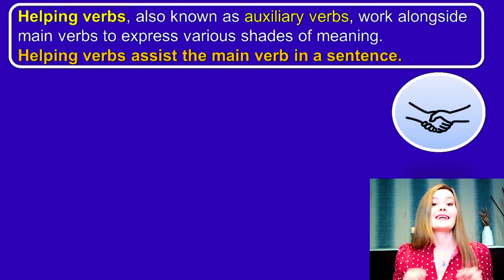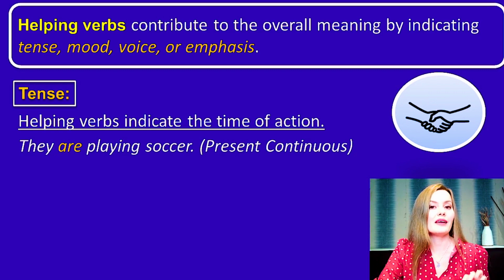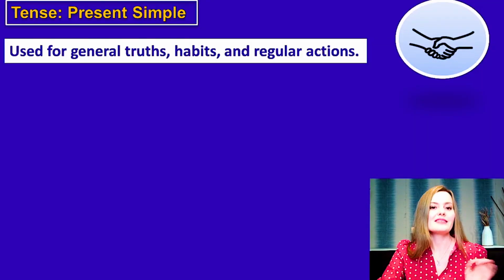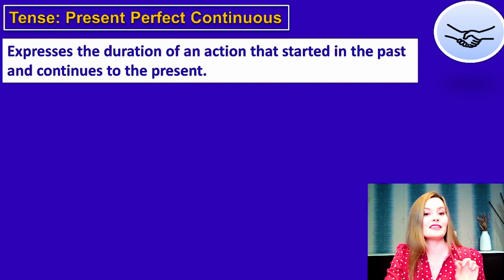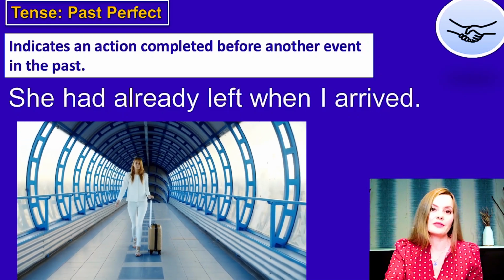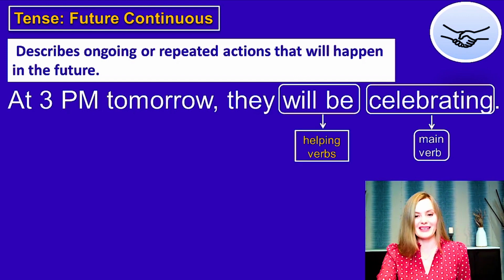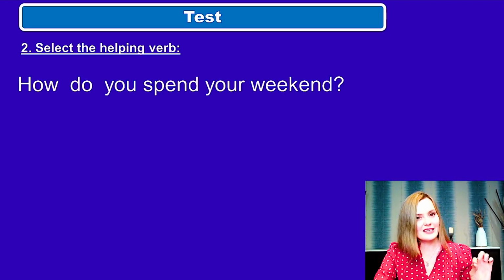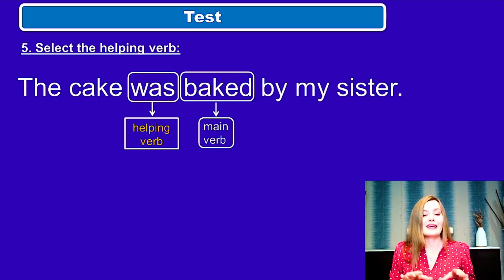HELPING (AUXILIARY) VERBS: be, do, have. English Grammar. English Tenses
HELPING (AUXILIARY) VERBS
Welcome to today's lesson on helping verbs! In this session, we will explore the fundamental role that helping verbs play in constructing sentences in English. Helping verbs, also known as auxiliary verbs, team up with main verbs to convey nuances of time, mood, voice, and emphasis. Together, they form a dynamic partnership, enabling us to express a wide range of meanings and shades in our language.

Throughout this lesson, we'll delve into the different types of helping verbs, understand their usage in various tenses, and recognize how they enhance the clarity and precision of our communication. Get ready to unlock the secrets of these linguistic allies as we journey through the world of helping verbs in English!